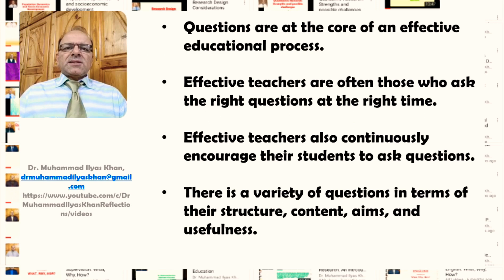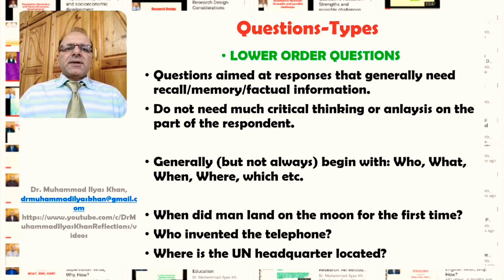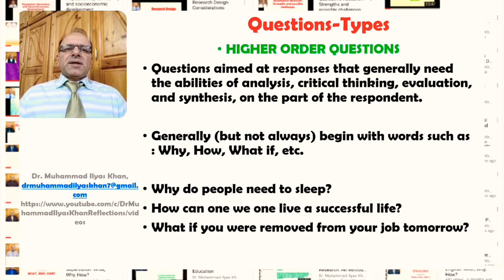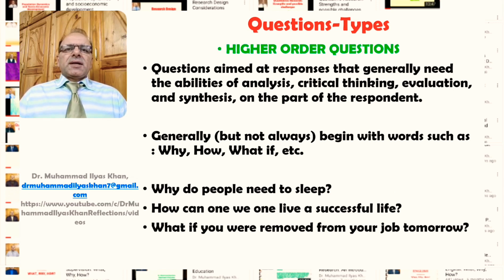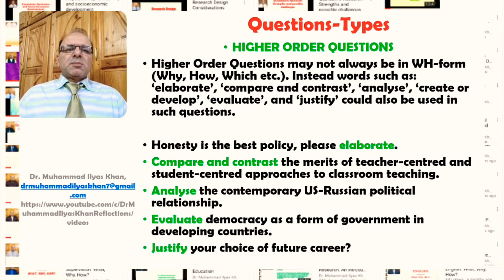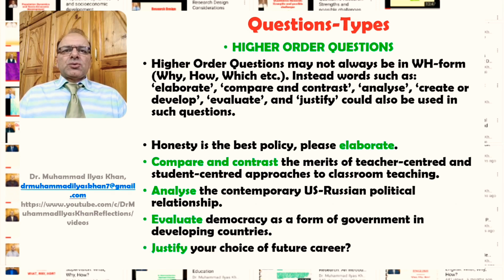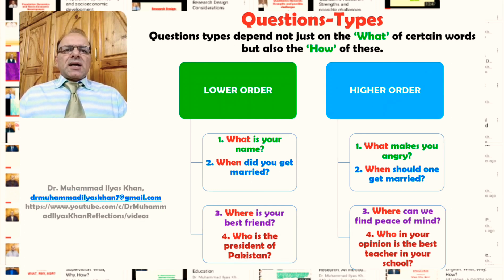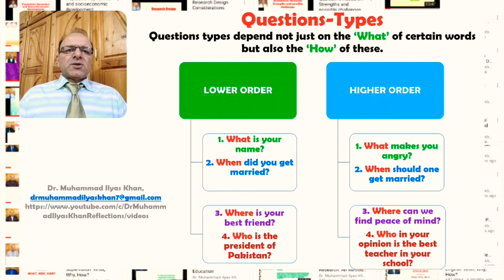Lower Order and Higher Order Questions: An Introduction